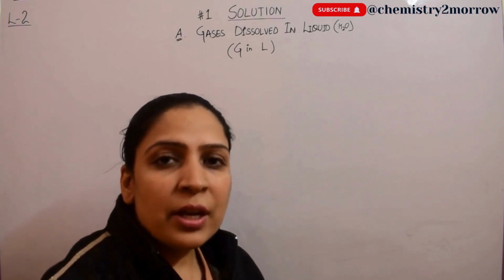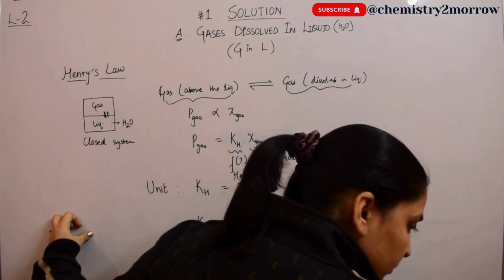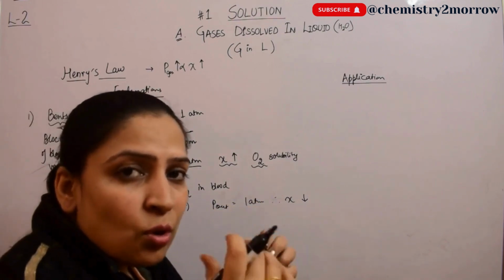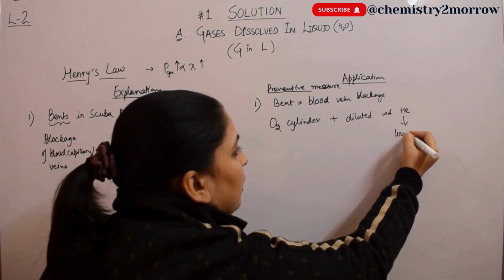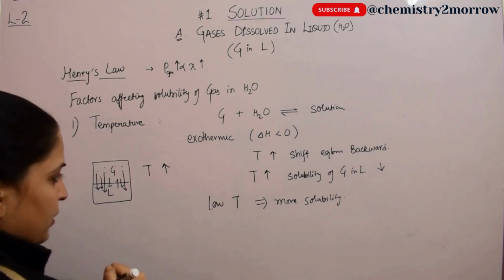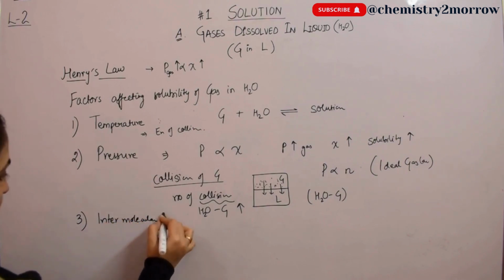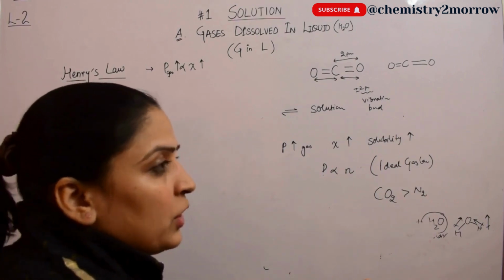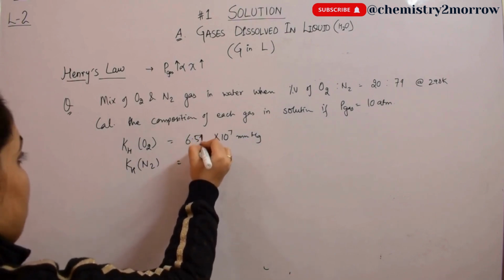Henry law class 12 | Gas in liquid solution | Daltons law ⚗️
🔬 Welcome to CHEMISTRY TOMORROW! 🧪

📚 In this video, we cover key concepts of Henry's Law.
📌 It is a principle in physical chemistry that describes the behavior of gas solubility in liquids.
📌 The law is named after the English scientist William Henry, who formulated it in the early 19th century.
📌 It provides clear explanations and practical examples to help you grasp these crucial ideas for your board and beyond. Join us on this educational journey, and let's make chemistry an enjoyable and engaging experience together!

📕 Topics Covered:
00:00 Welcome message
00:19 Overview about gas in liquid
00:36 Introduction to Henry’s law
03:16 Unit Of Henry’s Constant
05:32 Explanation & application of Henry's law
13:50 Factors affecting solubility of gas in liquid
24:40 Dalton’s law of partial pressure
27:17 Numerical Example

Thank you for being a part of our educational community! Let's explore the wonders of chemistry together! 🔍🌐"